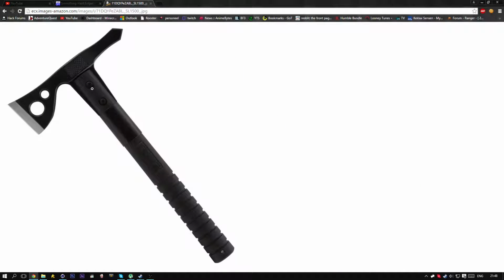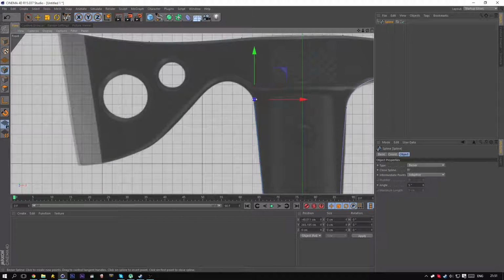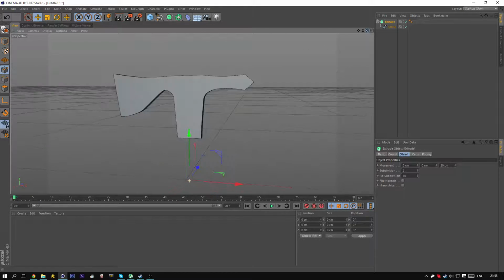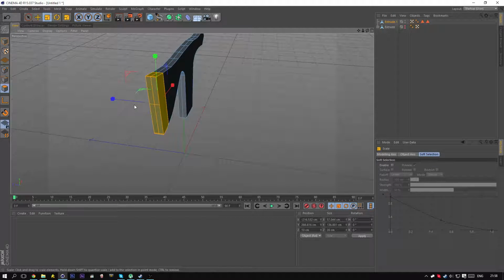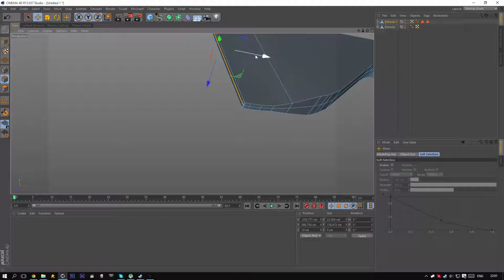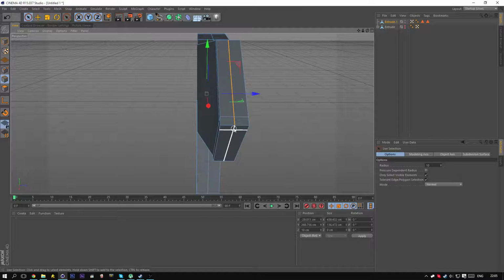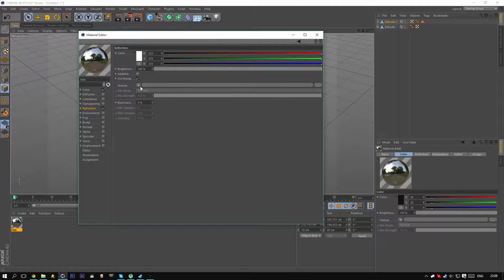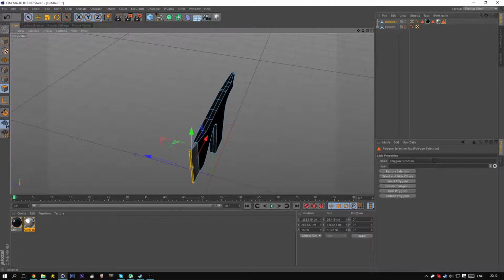Tomahawk tutorial Cinema 4D - podcast thing?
This is just a smal thing me and my friend started.